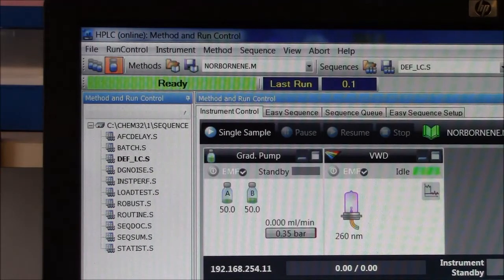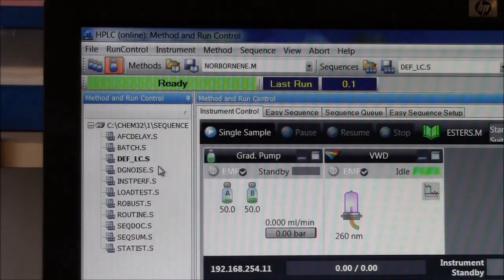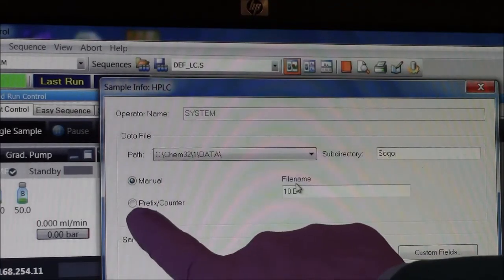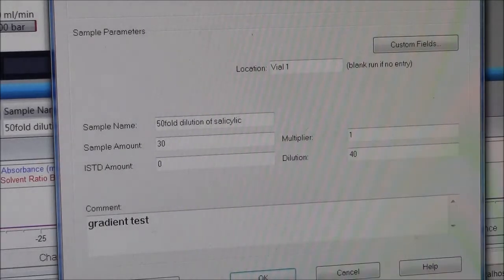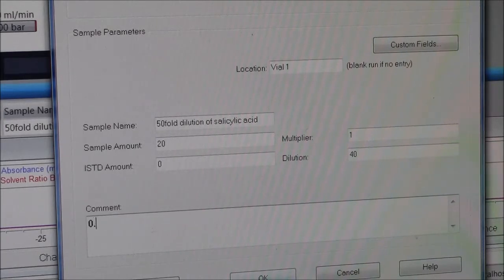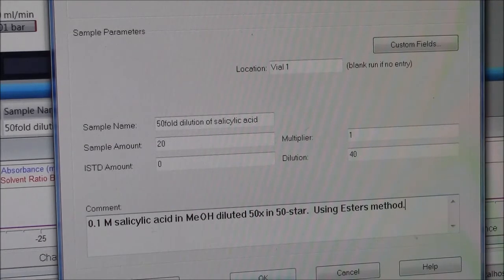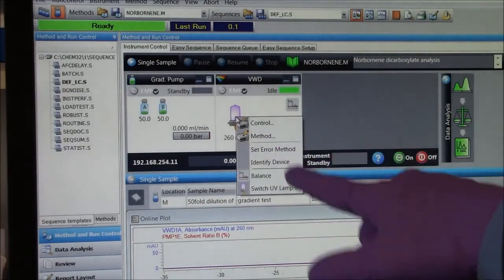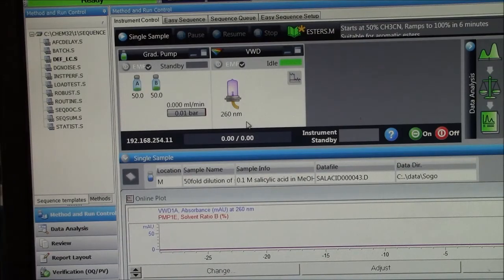HPLC Tutorial 2--Computer Set up prior to running a sample